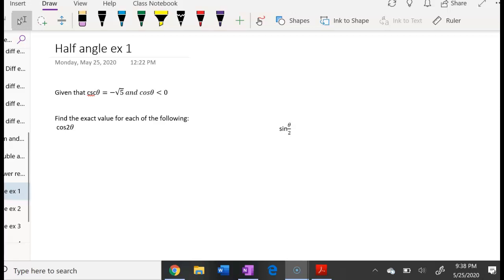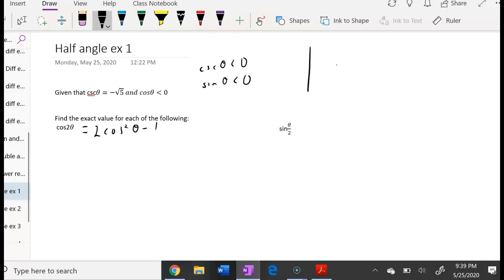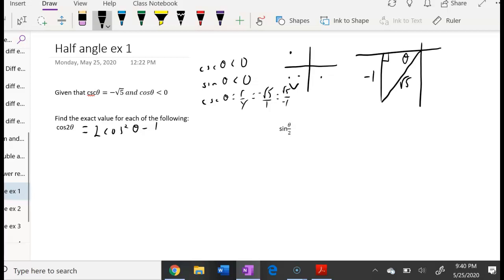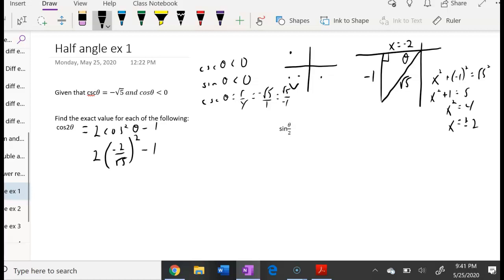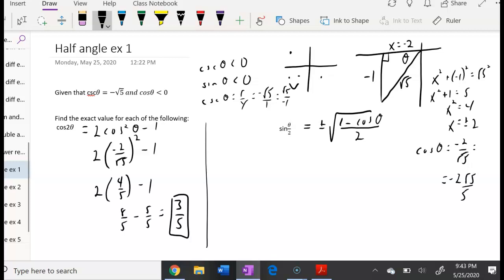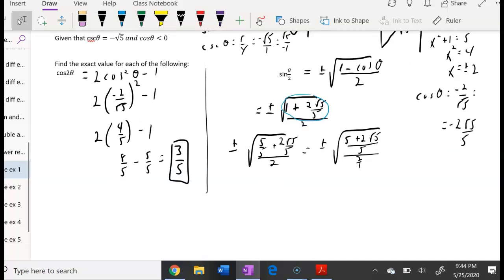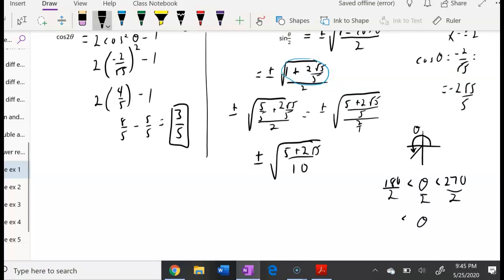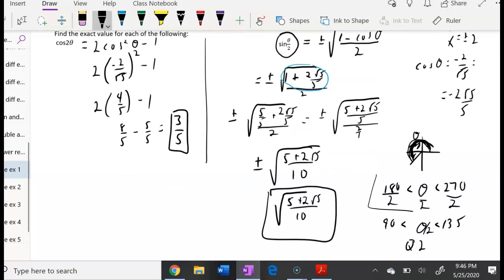Precalc Half angle ex 1